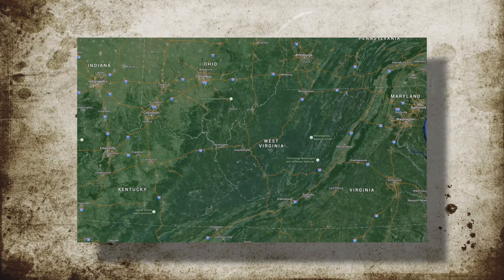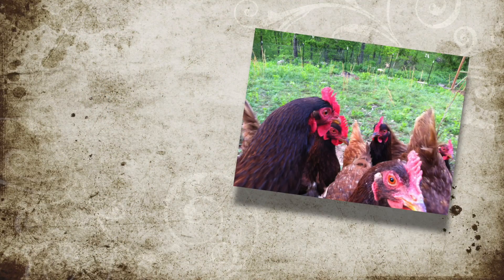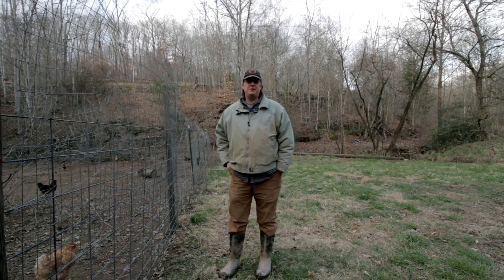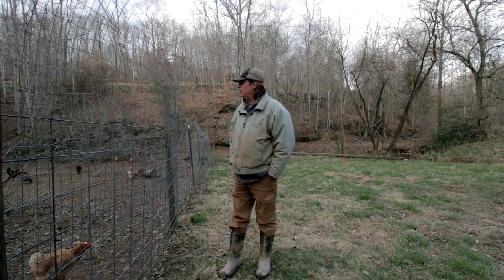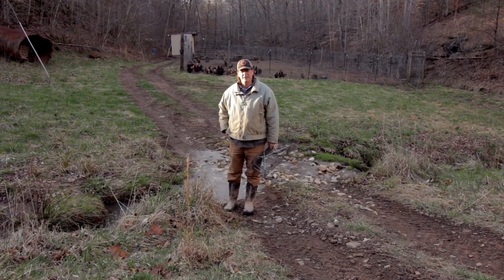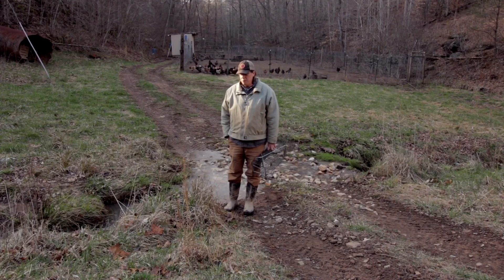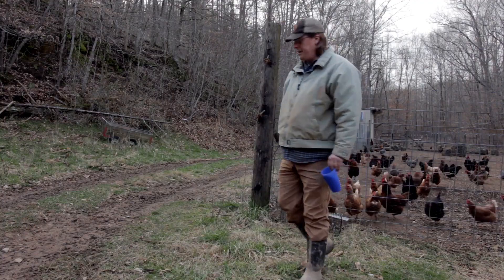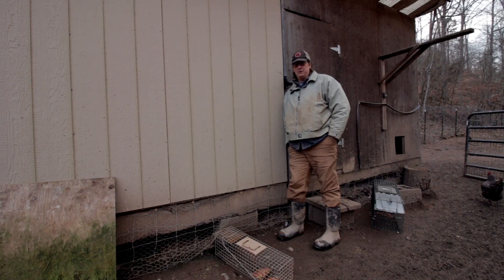Ep88: How do you handle chicken predators on your homestead?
In this video, we find ourselves in the middle of a homestead who-done-it mystery as several of my laying hens have been brutally and senselessly murder within their coop. Traps have been set and now all we can do is wait for this furry villain to show himself again.

How do you handle chicken predators on your homestead?

Also, want to use a live trap like we do in this video?

Primary Camera: Canon 80D
Secondary Camera: GoPro Hero 3
Wireless Mic: Rode RodeLink Wireless
Shotgun Mic: Rode Video Mic